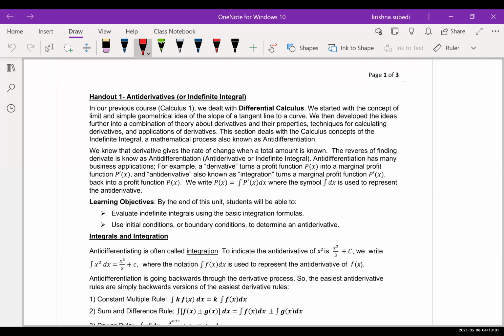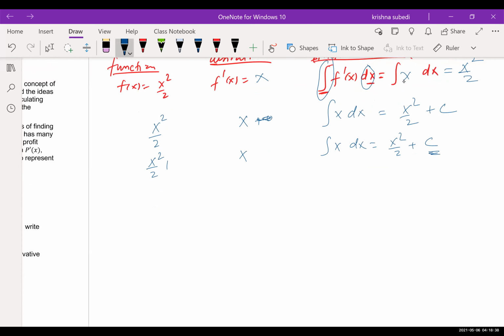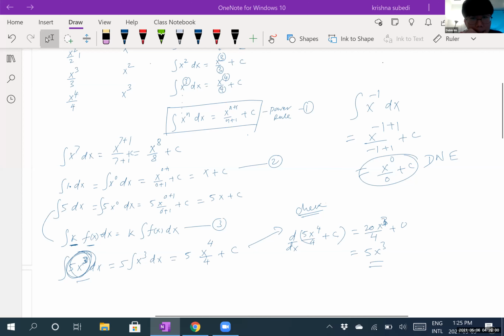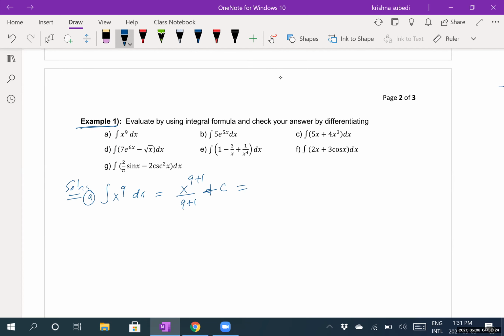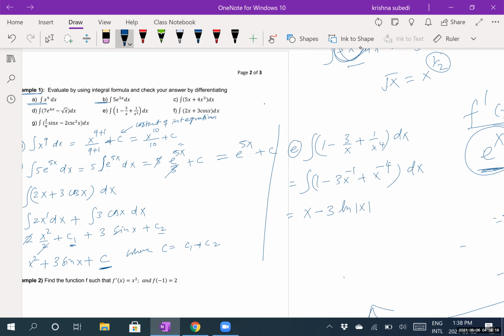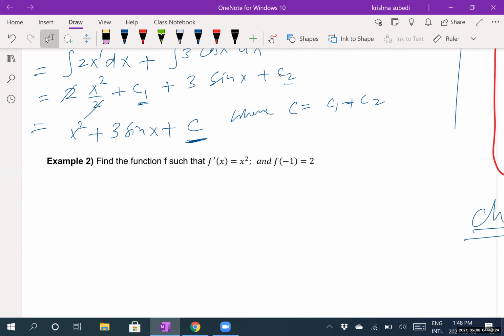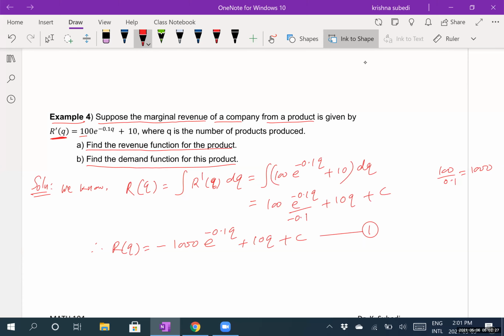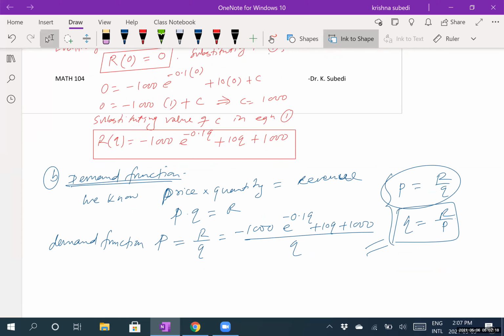Antiderivative Indefinite Integral